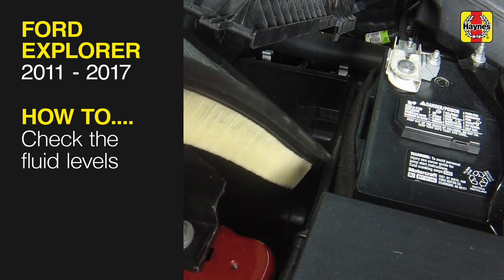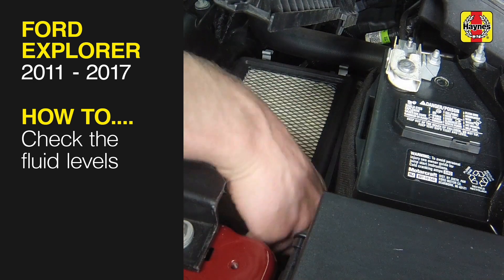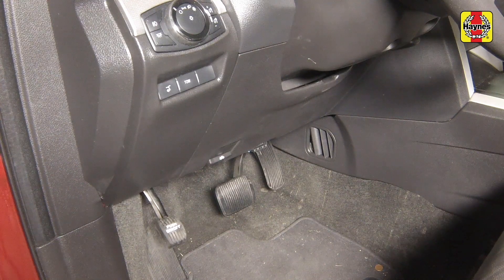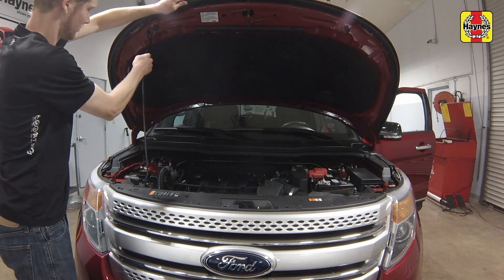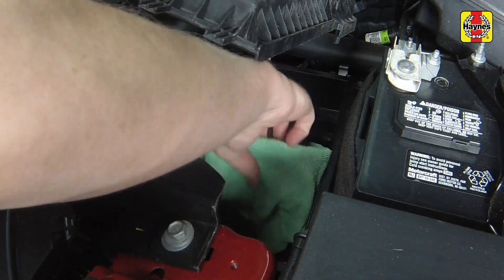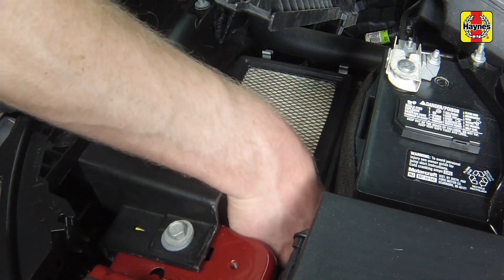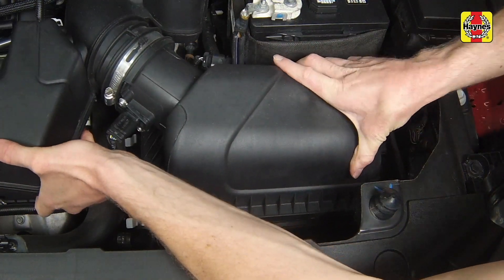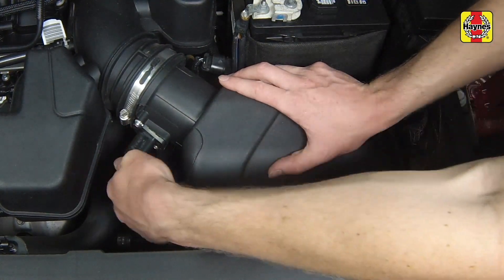How to replace the Air Filter on your Ford Explorer 2011 - 2017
Do you need to Replace the Air Filter on your Ford Explorer 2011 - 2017 but don't know where to start? This video tutorial shows you step-by-step how to do it!

Our Ford Explorer (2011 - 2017) manual covers diesel engines, and includes videos for some of the most common jobs, which you can see here in this playlist.

Introduction
Chapter 1: Tune-up and routine maintenance
Chapter 2: Part A: Four-cylinder engines
Chapter 2: Part B: V6 engines
Chapter 2: Part C: General engine overhaul procedures
Chapter 3: Cooling, heating and air conditioning systems
Chapter 4: Fuel and exhaust systems
Chapter 5: Engine electrical systems
Chapter 6: Emission and engine control systems
Chapter 7: Part A: Automatic transaxle

Chapter 7: Part B: Transfer case
Chapter 8: Driveline
Chapter 9: Brakes
Chapter 10: Suspension and steering systems
Chapter 11: Body
Chapter 12: Chassis electrical system
Wiring Diagrams

Exclusions:
Does not include information specific to Police Interceptor models

Part number:
E36026
N.b. this is not a printed product

With Haynes Online Manuals, you get all the trusted content of a Haynes printed manual but with added features to help you get the job done right. Haynes takes repair information into the digital age with Manuals Online and the new electronic format allows these benefits for you:
-- All-color photographs with approximately 750 in each book! There are so many photos that a user can carry out a large number of procedures by simply viewing the photos and reading the captions.
-- Ability to enlarge a photograph to see key details.
-- All-color wiring diagrams to more easily trace down problems!
-- Videos that give the highlights of common DIY jobs to show you the way.
-- Easy search functionality that features “instant display”.
-- Dictionary of auto-specific terms so you will never be left in doubt.
-- Hyperlinks provide instant connection to additional information in other manual chapters.
-- “Quick Links” are provided to take the user to the most popular DIY procedures.
-- On common procedures, “Part needed” links are provided to allow a user to quickly find and purchase the part(s) needed to complete the job.
-- Detailed troubleshooting section that allows the user to click through from system to symptom to cause of a particular problem.
-- Conversion Calculator is a useful provided tool that will do your math conversions for you (e.g. Torque Pounds-force inches into Pounds-force feet)